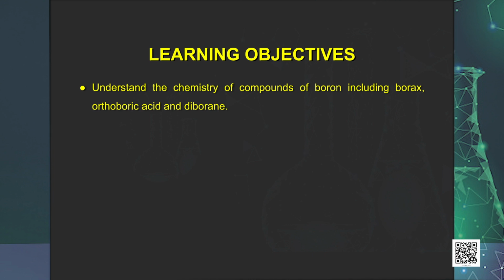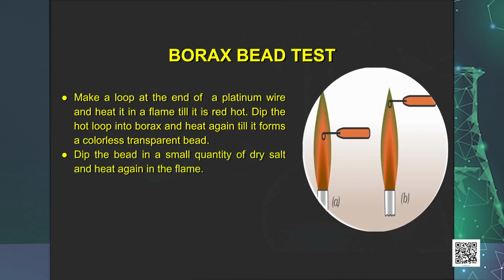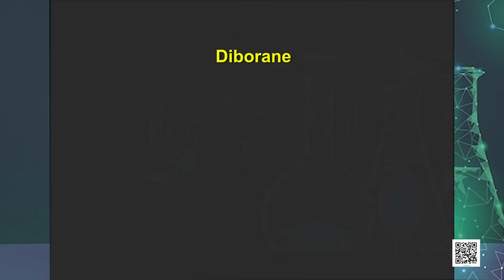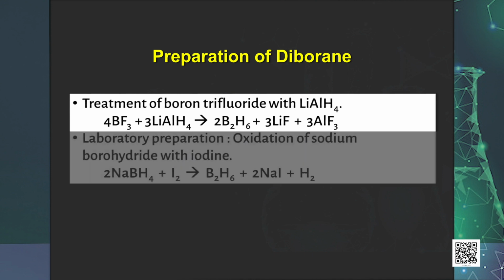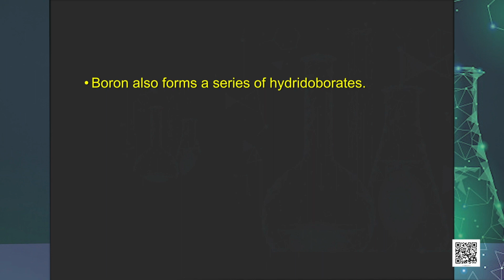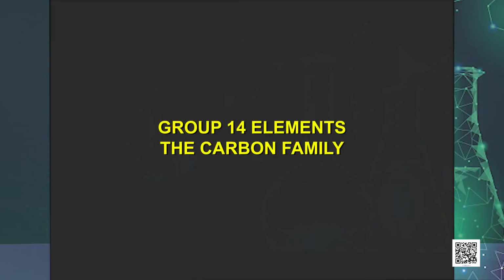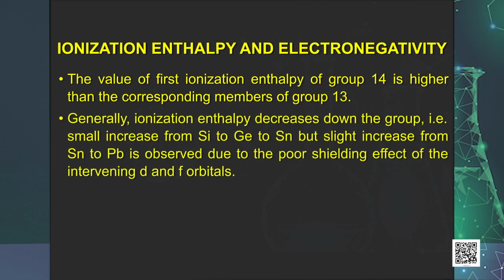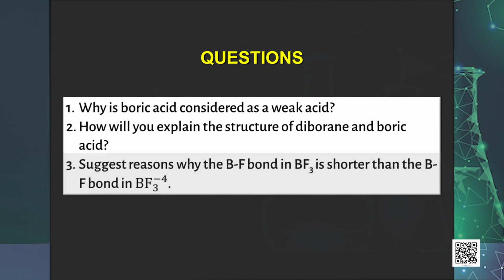Class 11 Chemistry Chapter 11 The p Block Elements Episode 2